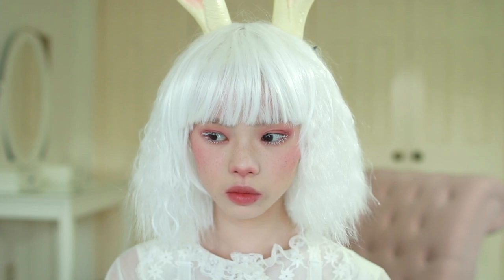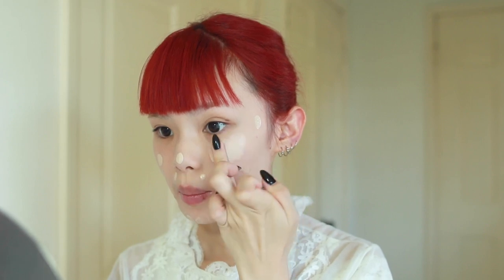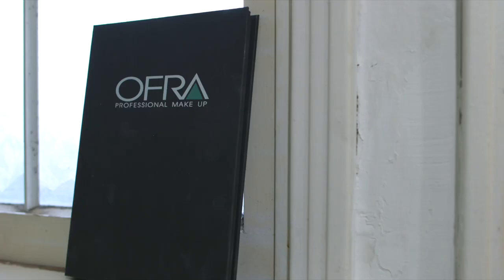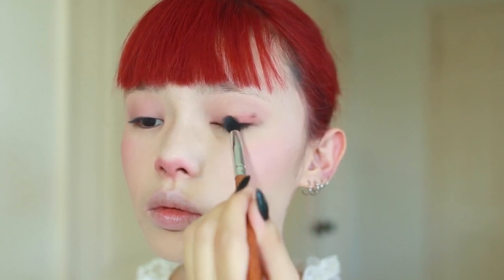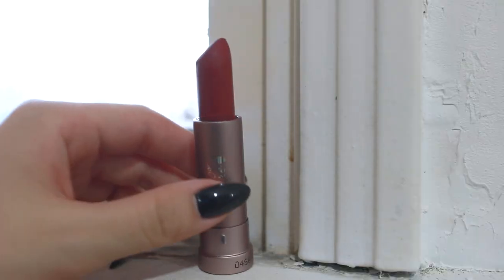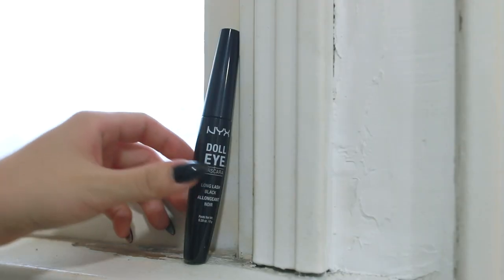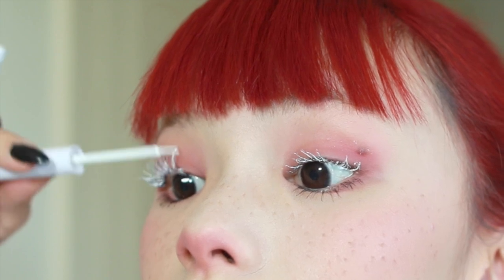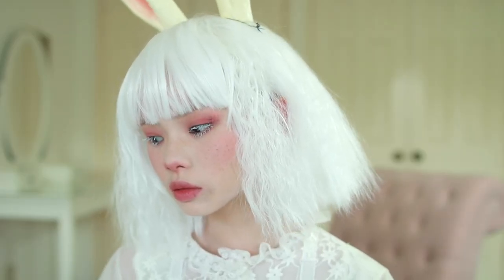vintage white rabbit makeup tutorial 🐇 halloween 2017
hey welcome to my decrepit & definitely haunted new house that i moved into on the day of my international flight lmao. i can’t believe i edited this entire thing during my trip but i’m really proud of it… i hope everyone has a really awesome halloween! i’ll be in shibuya! i’m ready for the ultimate @shibuyameltdown

instagram ❣ infrontofapple
twitter ❣ rottenmei

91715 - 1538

❤ products used ❤

all products used in this video are cruelty free! 🐇

OFRA cosmetics absolute cover face primer*
tarte cosmetics shape tape contour concealer in light neutral
OFRA cosmetics absolute cover silk peptide foundation in #0.5*
sugarpill cosmetics tako pressed eyeshadow*
OFRA cosmetics blush palette*
colourpop cosmetics ultra satin lip in frick n frack
100% pure cocoa butter matte lipstick in blood orange*
tarte cosmetics tartelette amazonian clay palette
NYX doll eye mascara in long lash

be a smarter consumer; don't support sweatshop labor!
ears | ebay….?? i think………
dress | vintage from depop

❤ music ❤
exploration - coraline OST

FTC: this is not a sponsored video. items marked with (*) were sent to me for my review. i choose to use these products based off my own honest opinion and do not receive any profit for featuring them in this video.